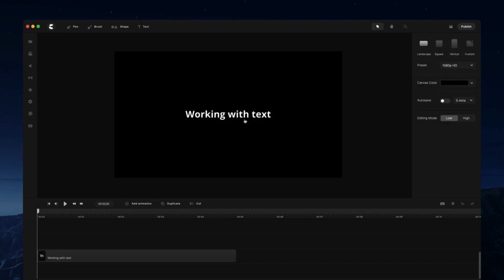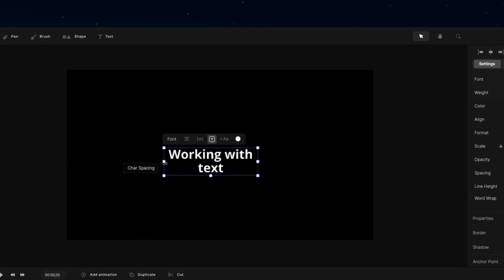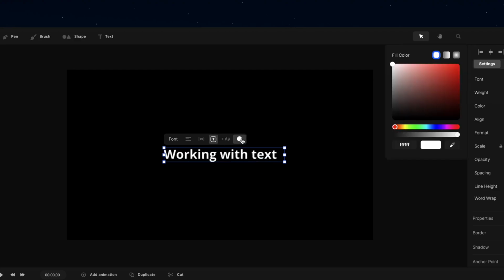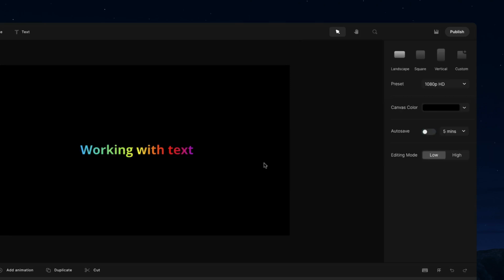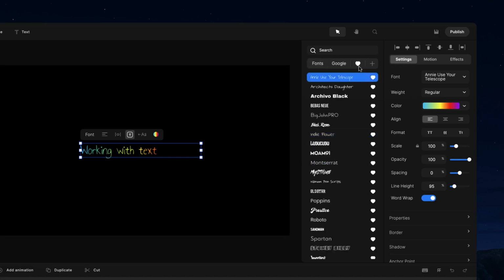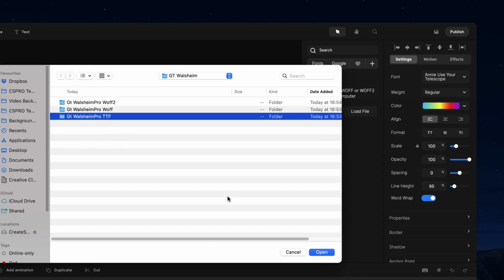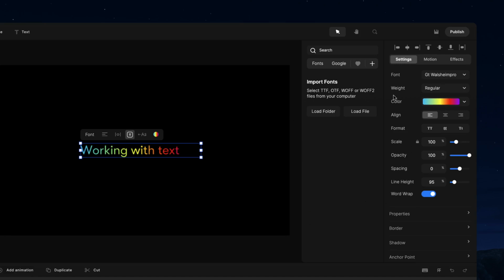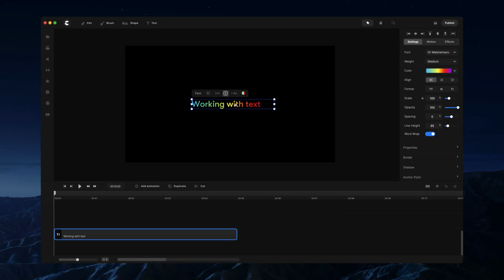CreateStudio - Text Editing And How to Import Custom Fonts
CreateStudio - Text Editing

Learn how to use the camera pan and zoom effect in CreateStudioPro to improve transitions and emphasis.

Note: Bobble Head characters are premium assets. These characters are available only for All-access pass members.